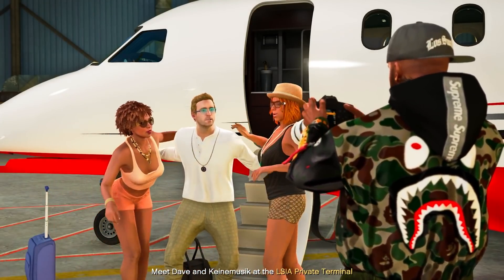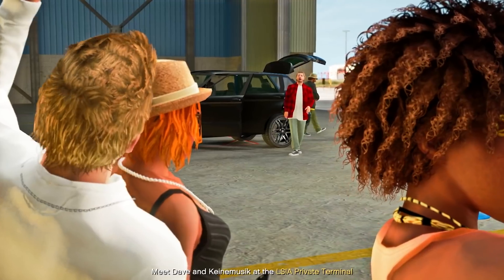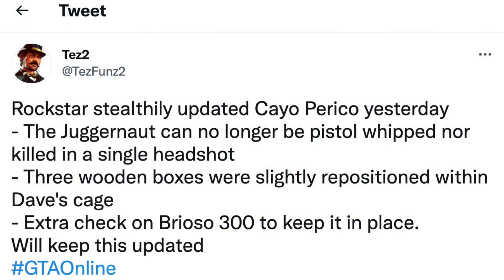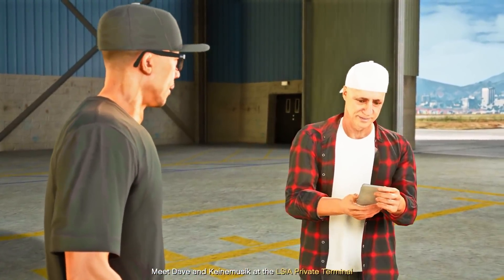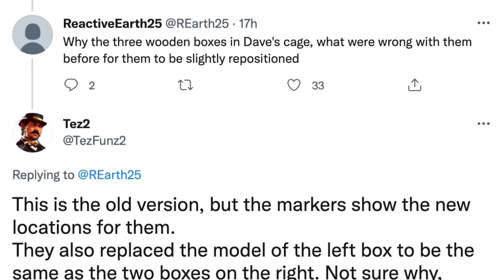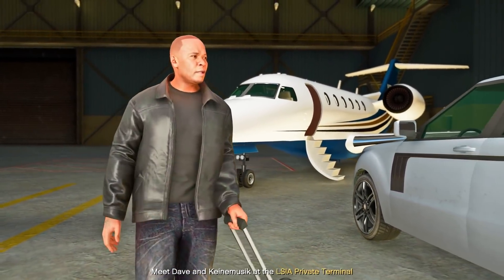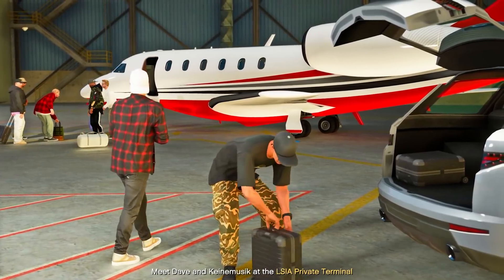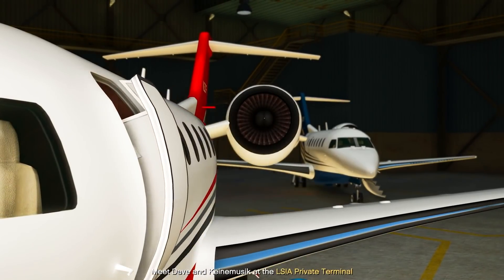Rockstar Just Made SECRET Changes To The Cayo Perico Heist In GTA 5 Online You DON'T Know About!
Rockstar Games Just Made SECRET Changes To The Cayo Perico Heist In GTA 5 Online You DON'T Know!

In today’s Grand Theft Auto 5 video – Rockstar Games Just Made SECRET Changes To The Cayo Perico Heist In GTA 5 Online You DON'T Know!